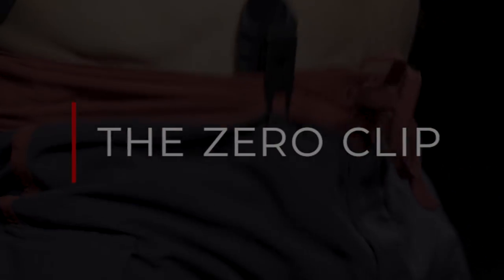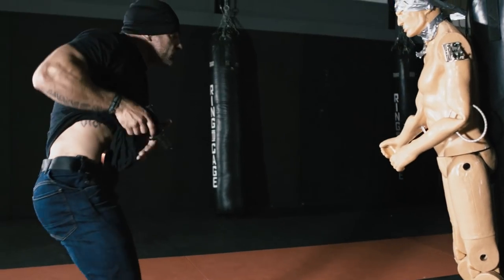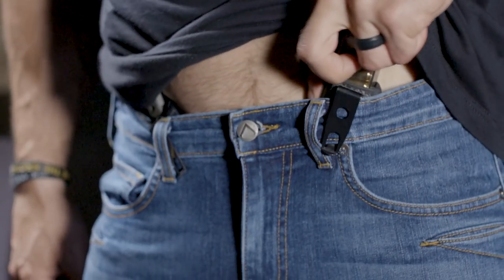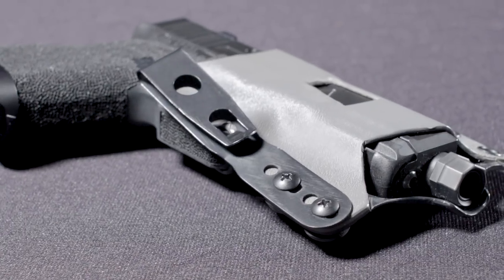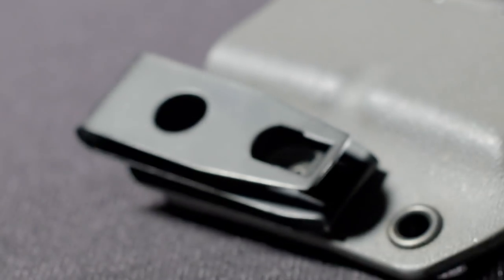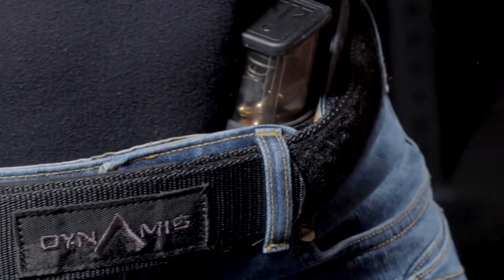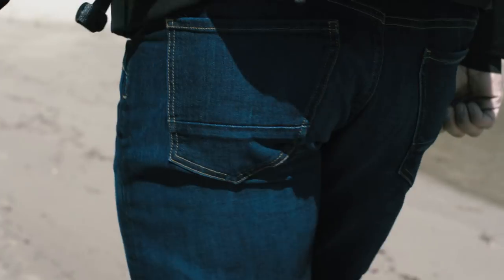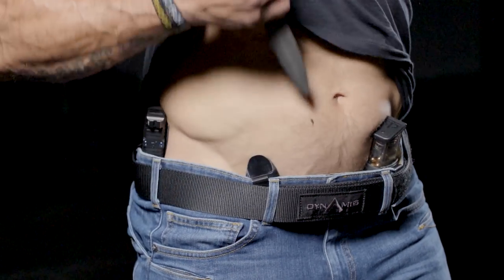The Dynamis Zero Clip - Holster/Sheath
The Dynamis team has taken all the feedback we have been collecting from the previous clip's function and applied it to the new Dynamis Zero Clips.  The key features remain on the clips.

Heat treated metal is used for durability, and we have included a cloth grabber to maximize security and reliability. This capability has been tested on clothing ranging from board shorts to combat pants. The clip also pairs nicely with dress attire, so that you can be prepared to engage in your suit and tie.

The Zero Clip will be tuck-able behind a shirt, making concealing your tools cleaner and more discreet. Furthermore, the length of the clip has been reduced to give it the ability to hide behind your belt, reducing your overall profile.

This clip will now be the standard on all Dynamis sheathes and holsters.  The Zero Clip will be sold individually as well in both the holster and sheath versions.